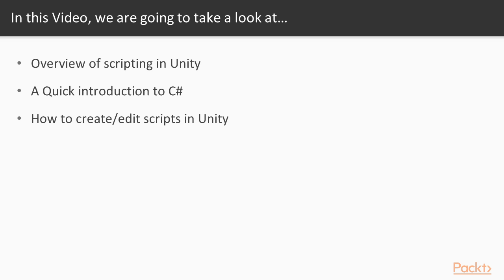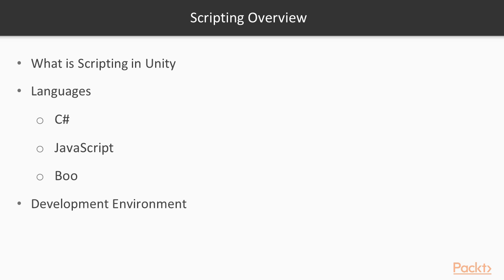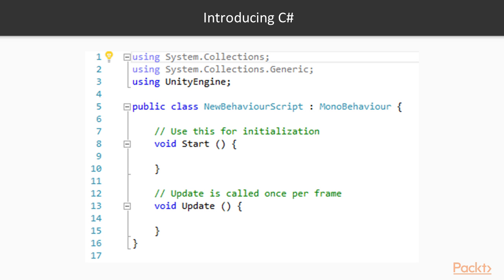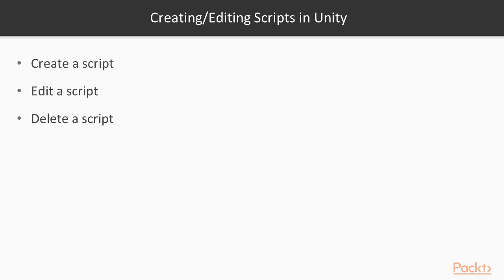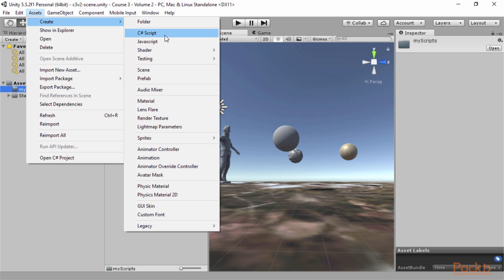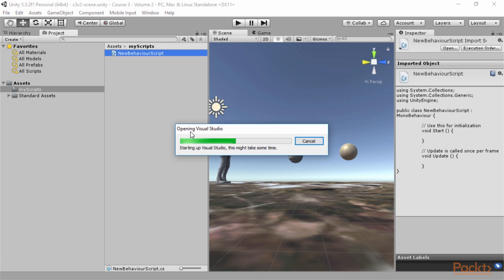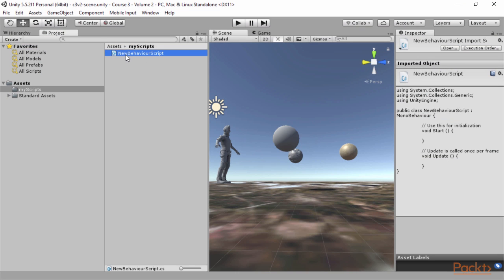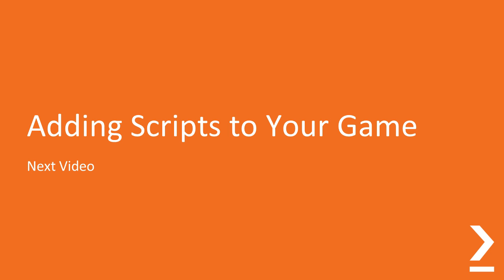14 Scripting Basics